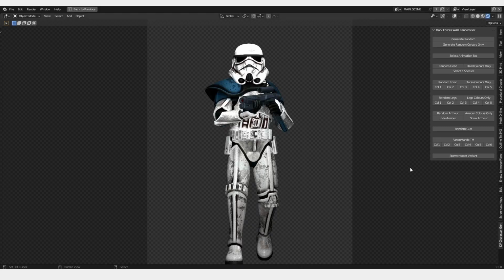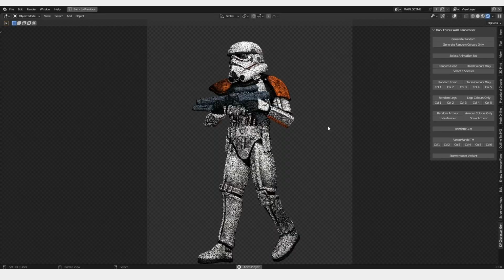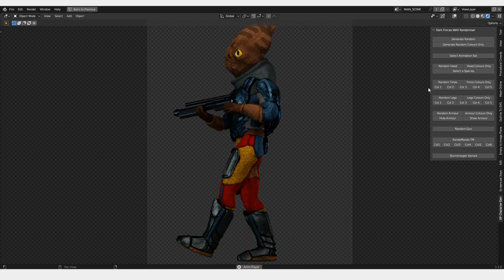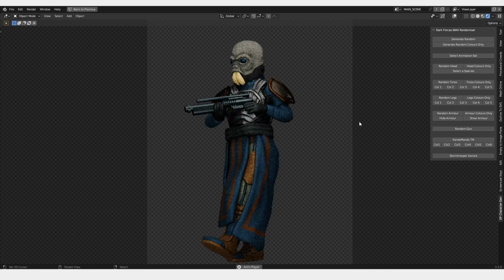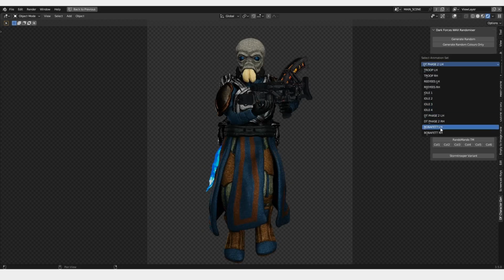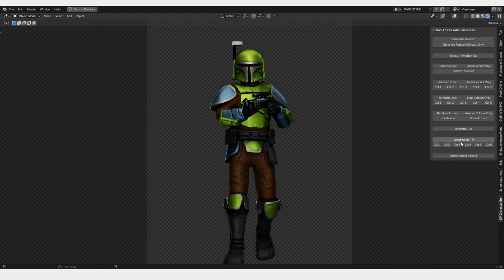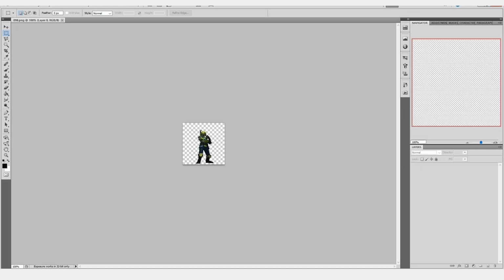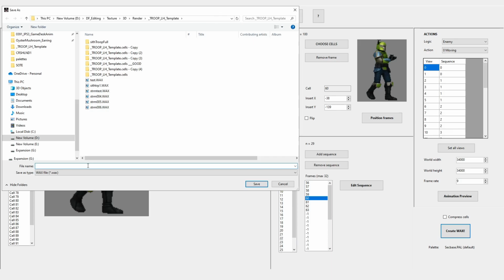DF Char Update v01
and the discord for more progress and details!